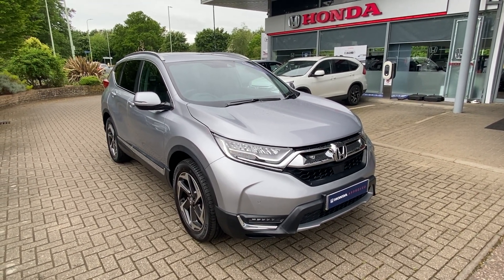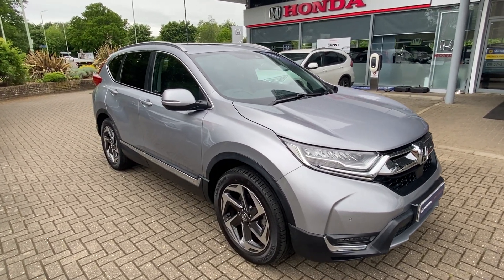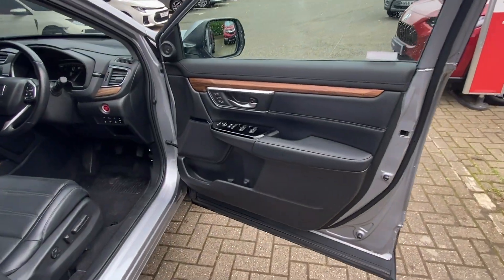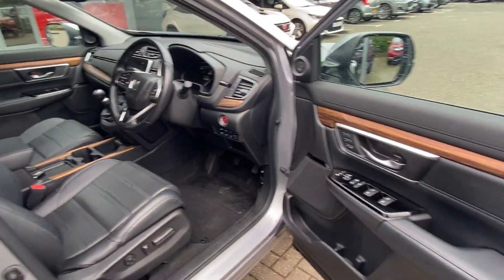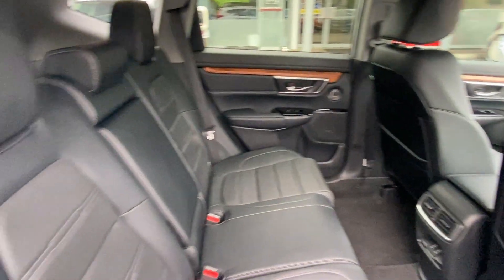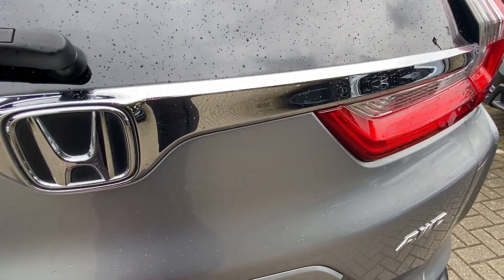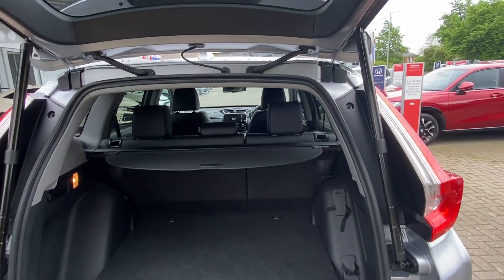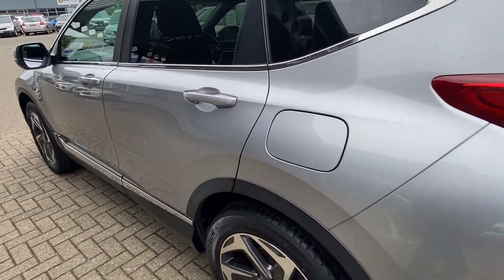20plate Crv 1.5 turbo ex